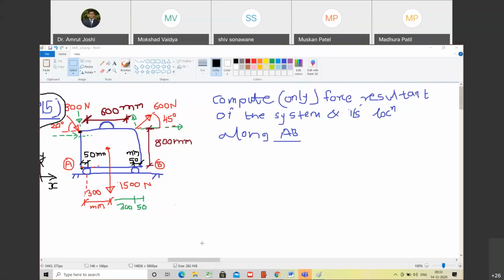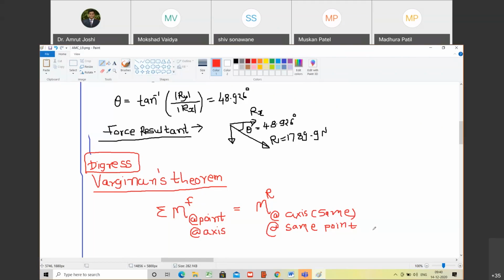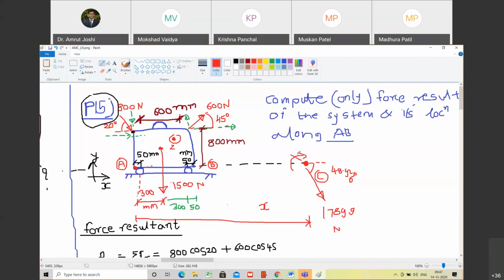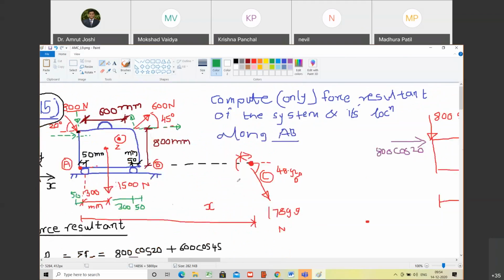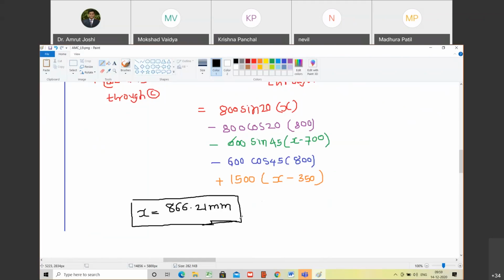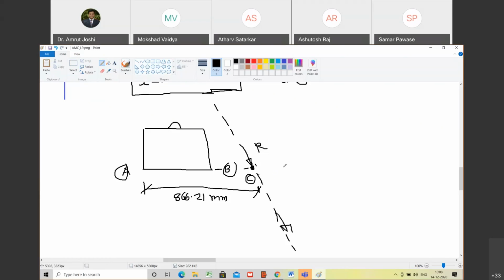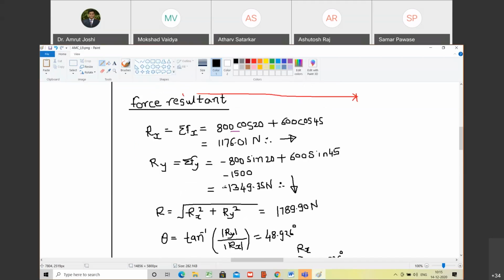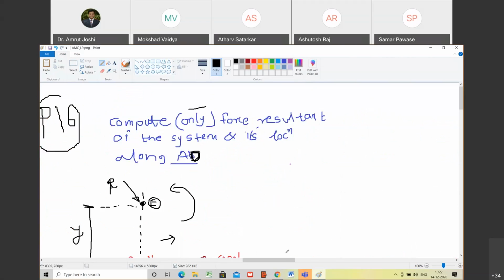Lecture 9 single force resultant and Varignan's theorem